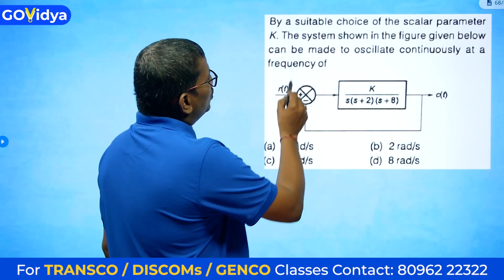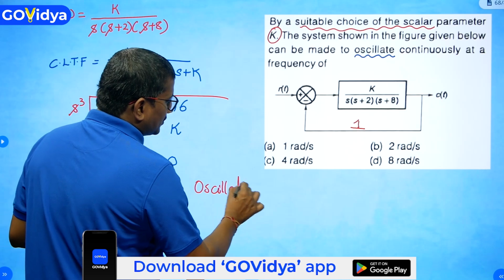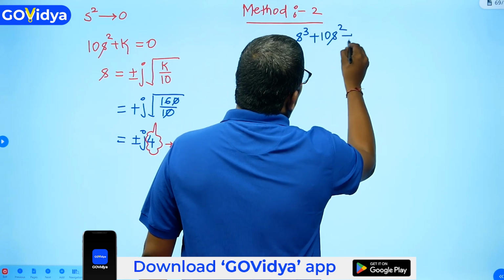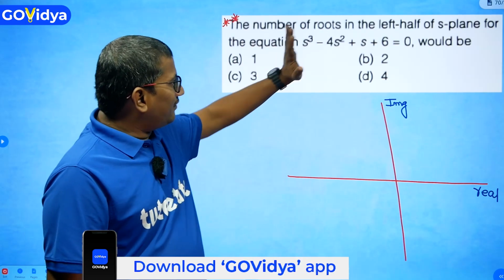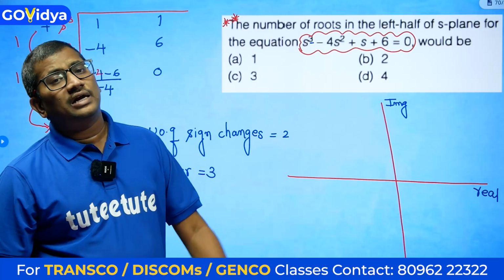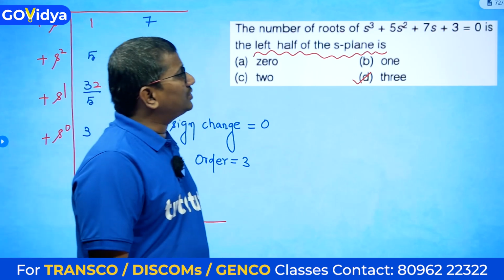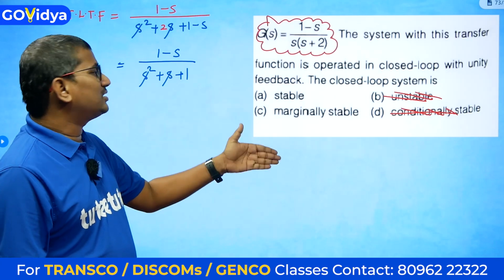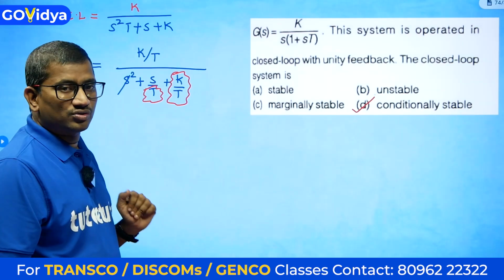TRANSCO | 1000 Important Questions | Control Systems Part_04 | EEE & ECE